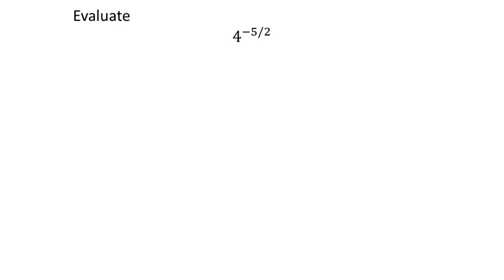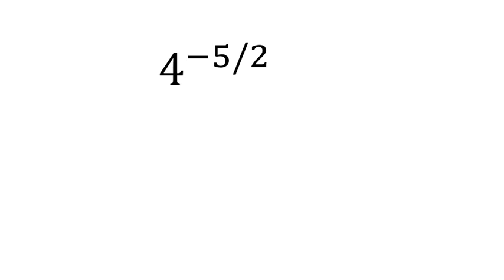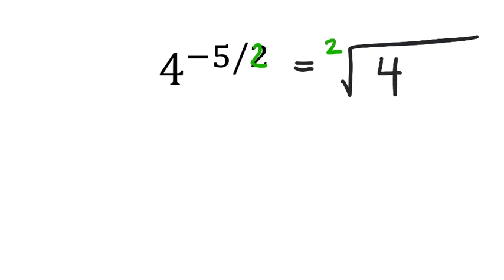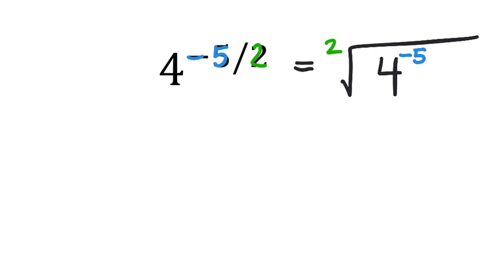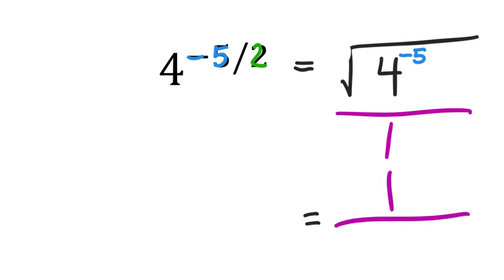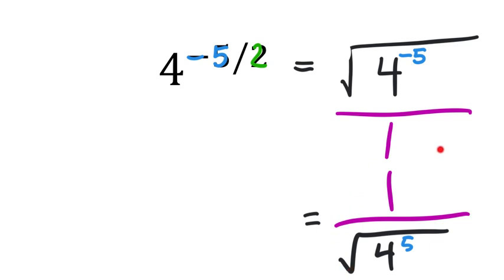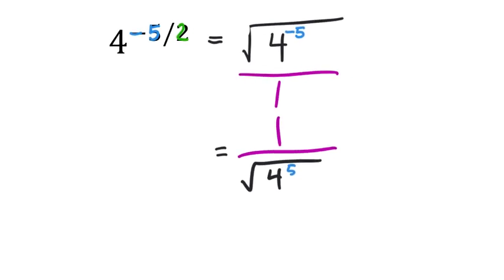Rewriting a Fractional-Negative Exponent as a Fraction